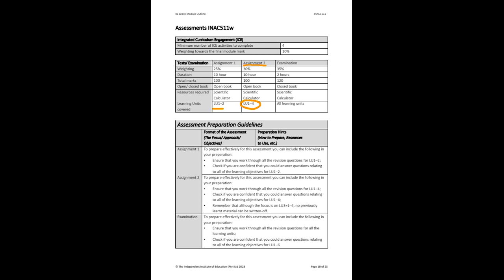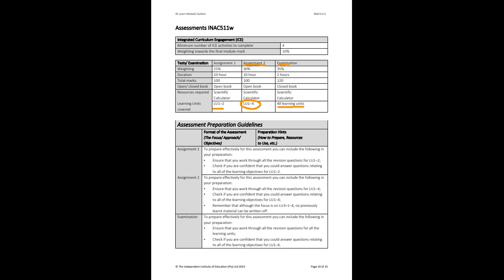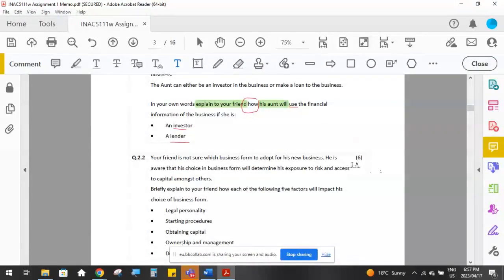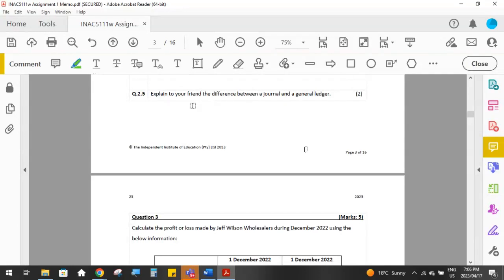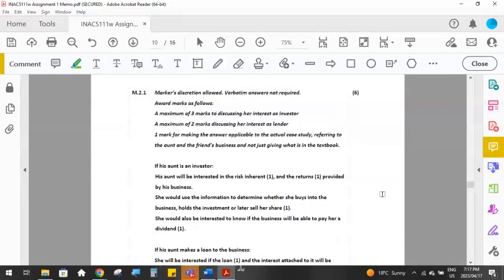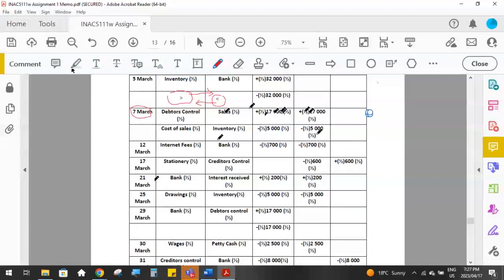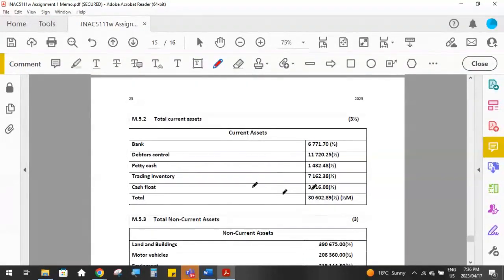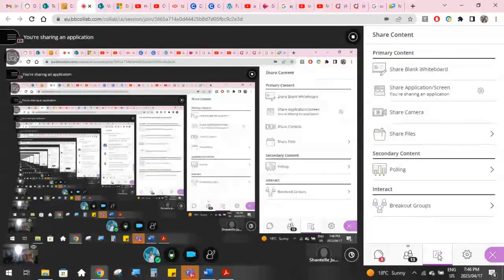INAC Ass1 feedback on memo 17 Apr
This is the recording for the collab from 17 Apr 23 where I discussed feedback and the answers for your first assignment